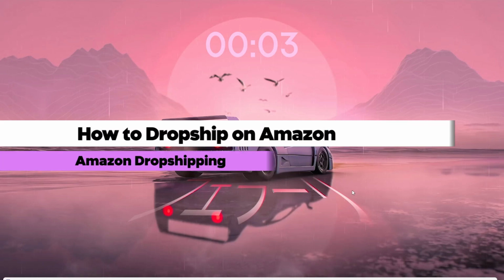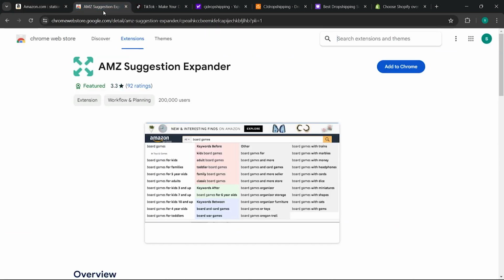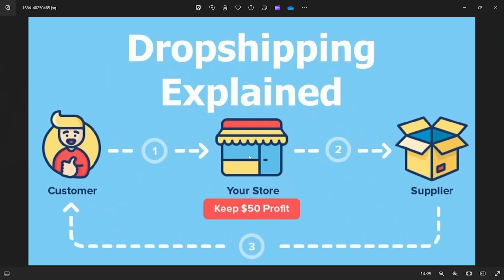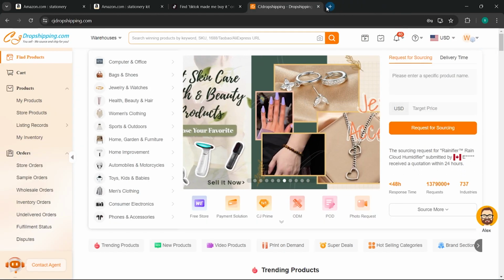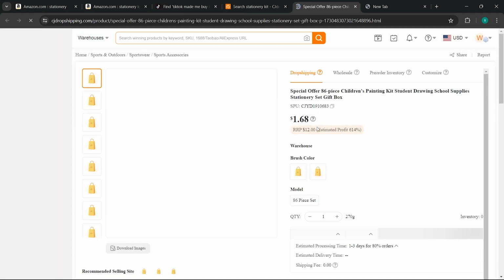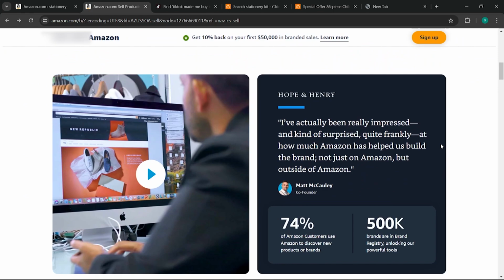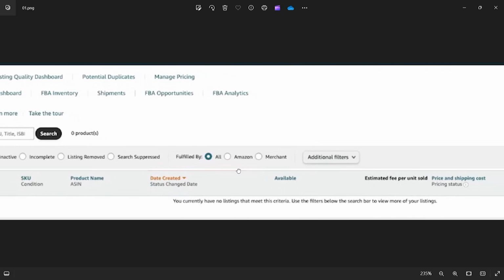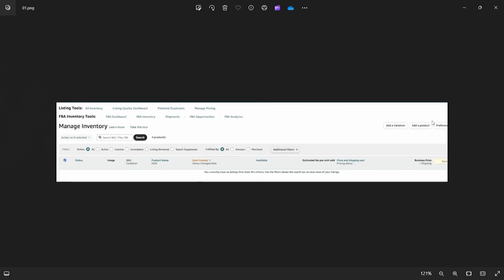Amazon Dropshipping | How to Dropship on Amazon (Tutorial) 2024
Amazon Dropshipping | How to Dropship on Amazon (Tutorial)

In this video, I will show you how to dropship on Amazon with a detailed tutorial that covers everything you need to know to get started. From setting up your account to finding the best products, you'll learn all the steps to succeed in Amazon dropshipping. Don't miss out on the tips and tricks to optimize your listings and increase your sales!